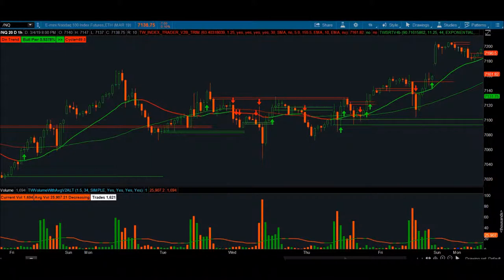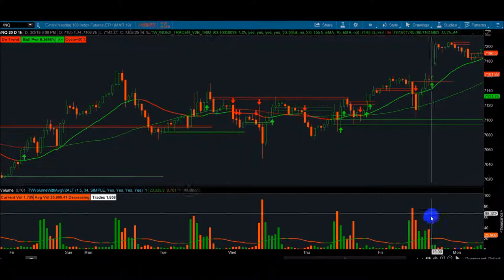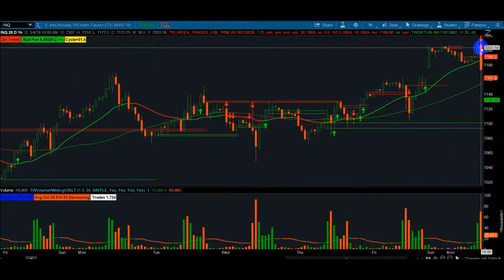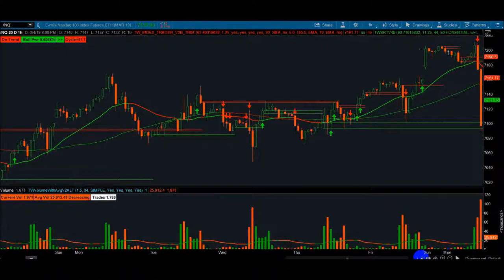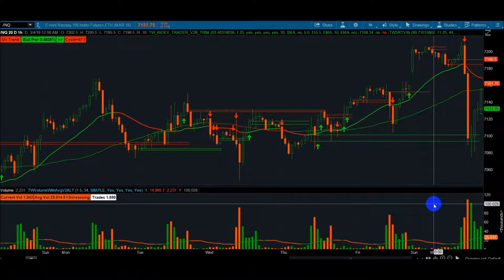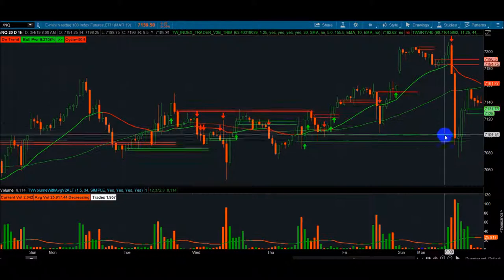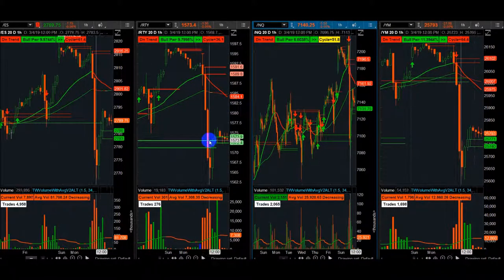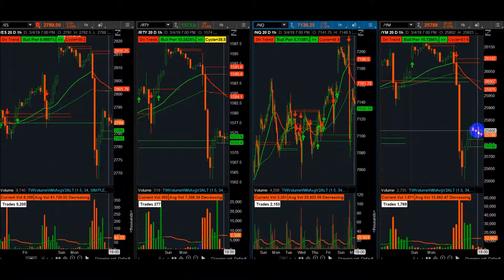TWSRT, It must be magic! (predicting price movement)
Incredible performance predicting price movement.  Almost too good to be true, but here it is.  Plain and simply, you gotta love it!